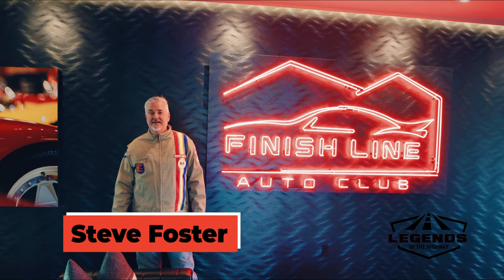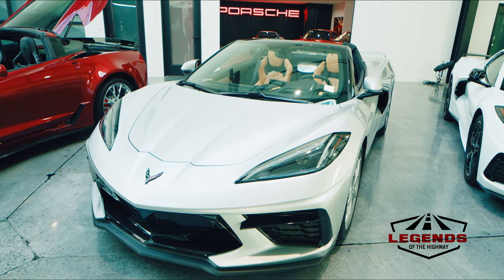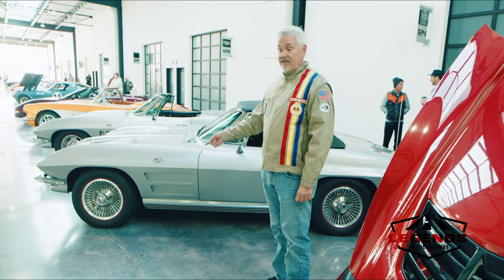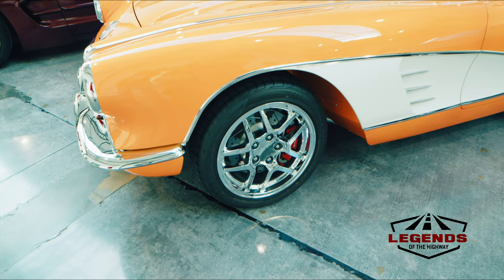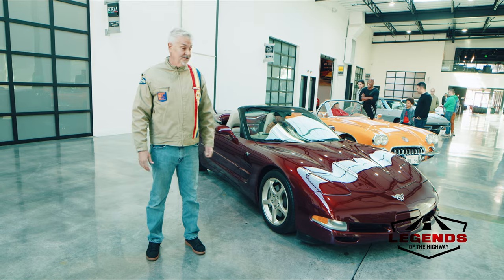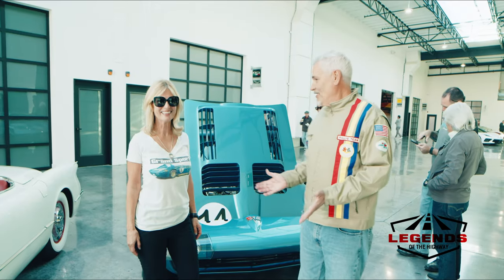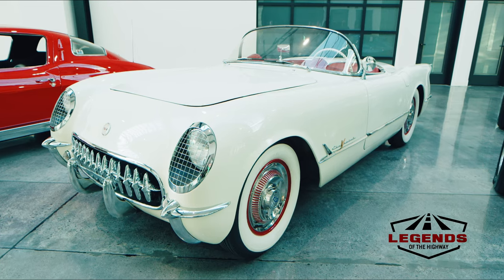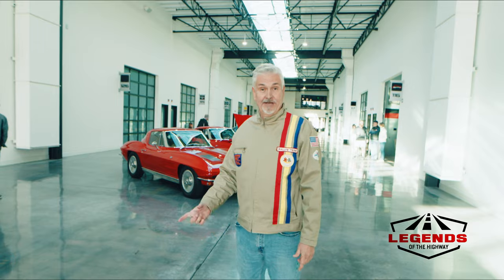Corvette Day at an exclusive SoCal collector clubhouse. Check out some wild Corvettes!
Legends takes a look at a 53 Corvette, a 63 Split window, a Grand Sport, a Restomod, ZO6's and even a new Callaway Corvette C8!